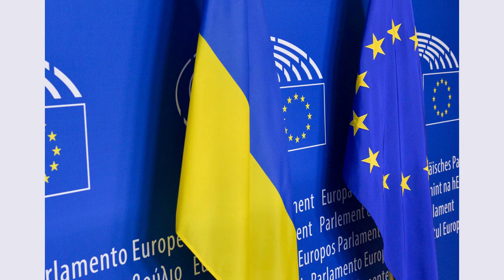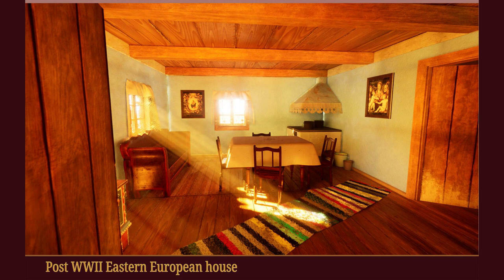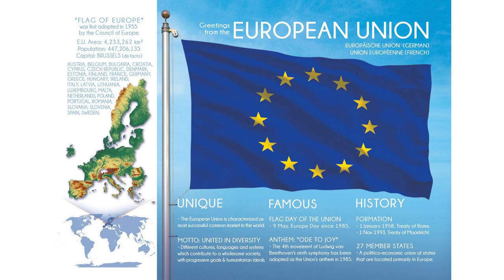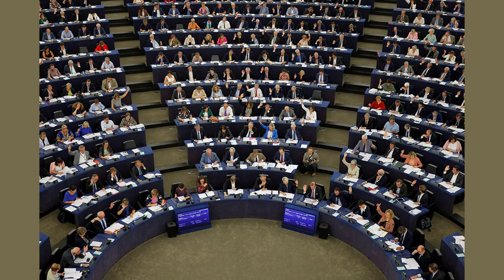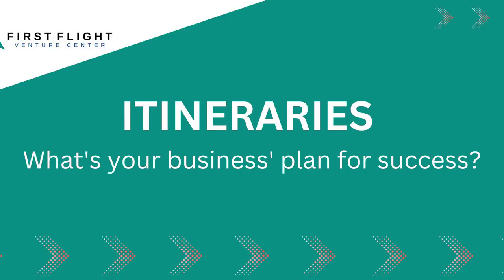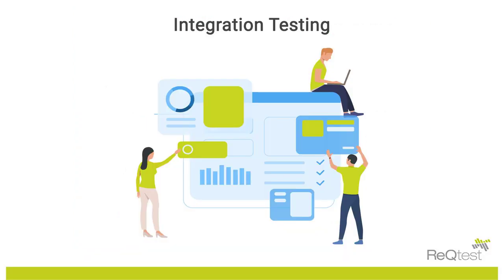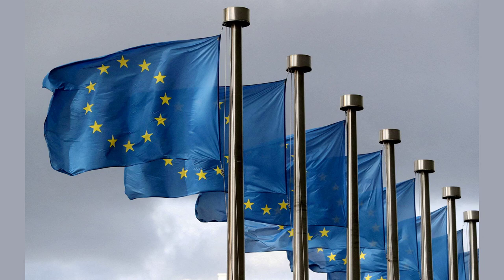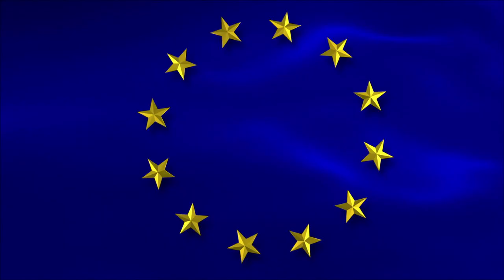The History of the European Union Integration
Contents:
00:00 - Chapter 1: Imagine a world where nations unite, borders dissolve, and a sense of unity prevails
01:20 - Chapter 2: The journey towards European Union Integration began in the early 1950s with the creation of the European Coal and Steel Community
02:37 - Chapter 3: The Maastricht Treaty, signed in 1992, marked a turning point in the EU's history
02:54 - Chapter 4: The EU continued to evolve, facing both challenges and opportunities
03:18 - Chapter 5: Economic crises, such as the financial turmoil in 2008 and the subsequent Eurozone crisis, tested the resilience of the Union
04:11 - Chapter 6: And there you have it, the fascinating history of the European Union Integration

Discover the fascinating journey of the European Union Integration as we delve into its rich history, unraveling the key milestones and challenges that shaped this monumental alliance. Join us on this captivating exploration and gain a deeper understanding of the forces that brought nations together for a united Europe.